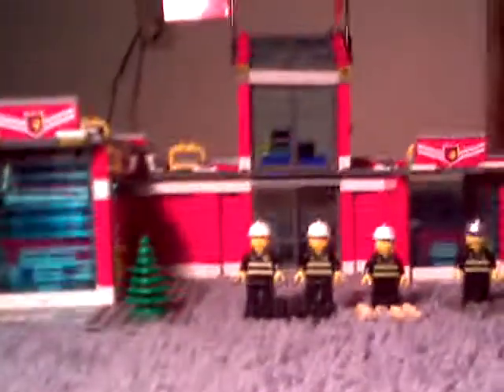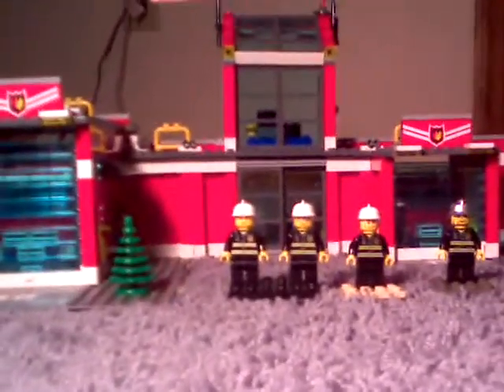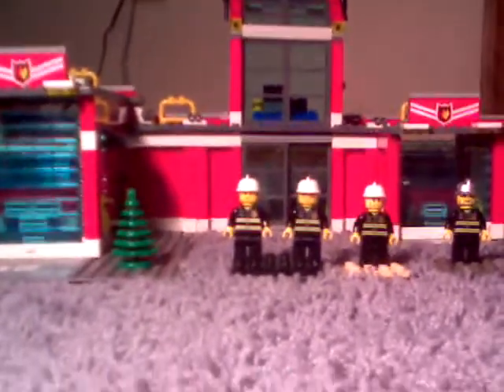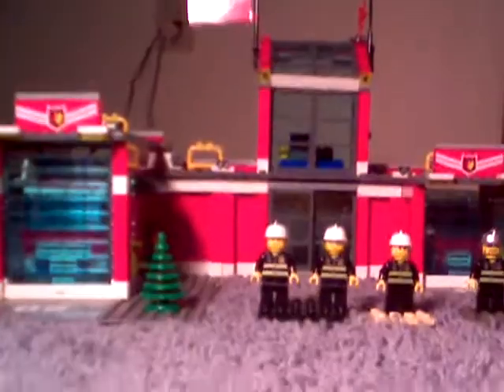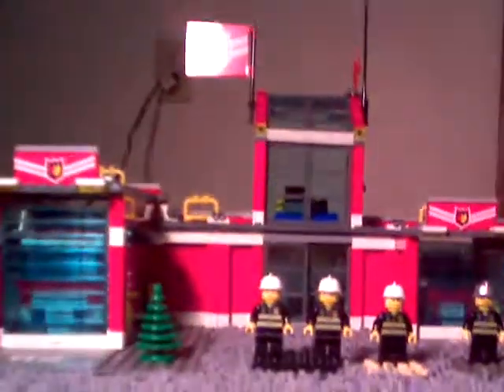Lego City (Old) Fire Station Review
Cool,this is the old one.